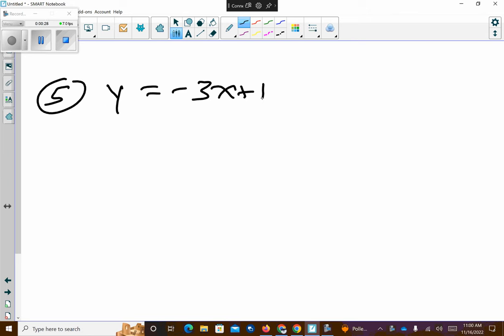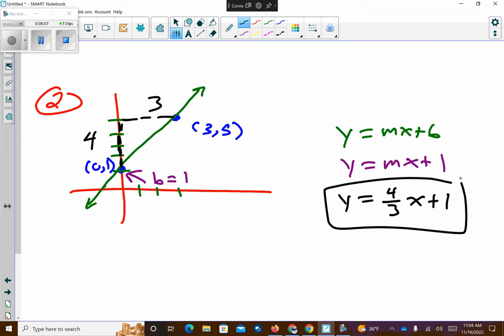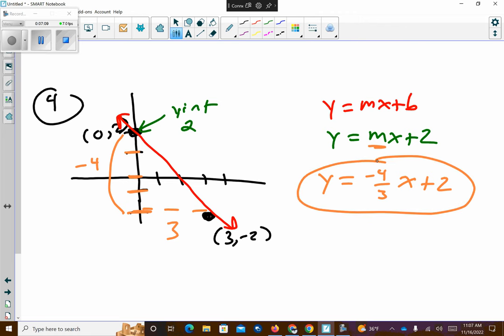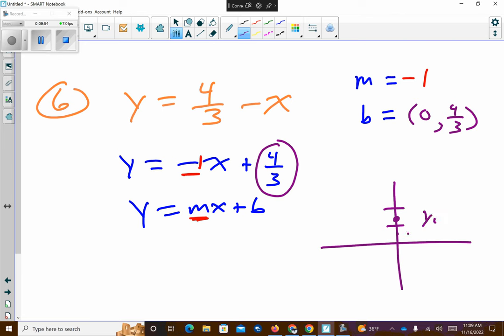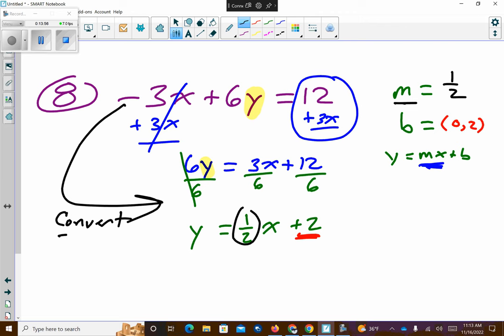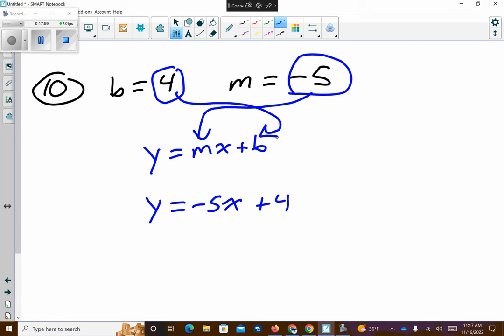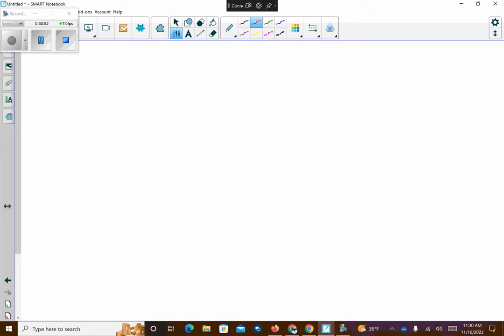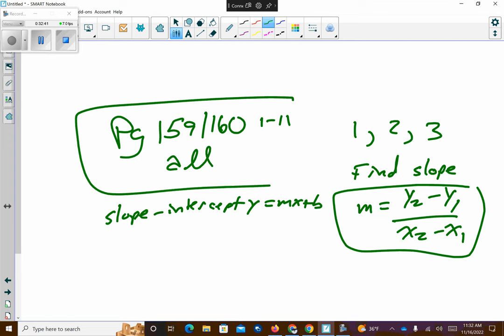CP Alg 1 Wednesday Nov 16 2022